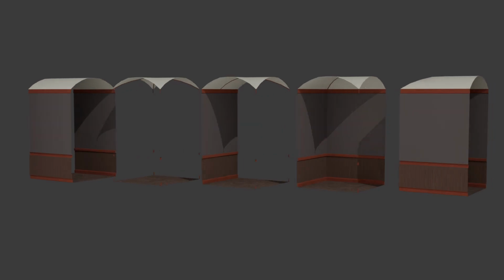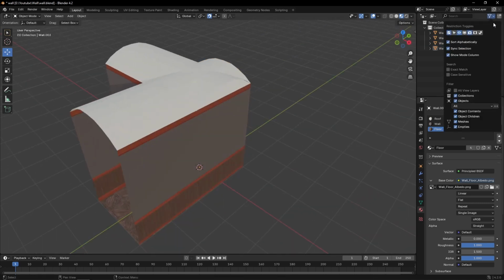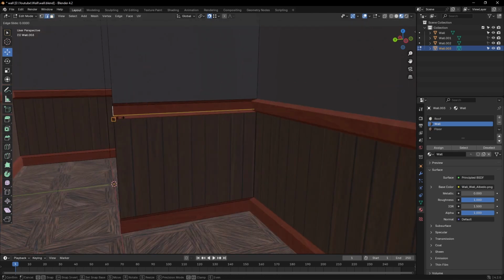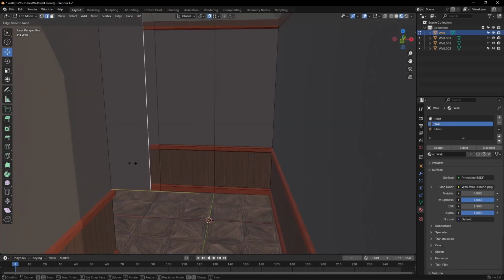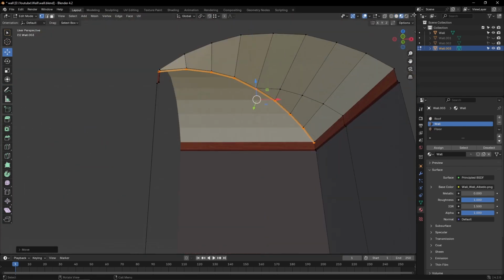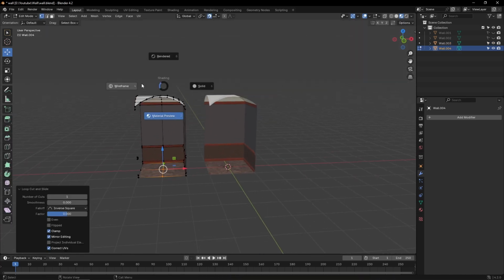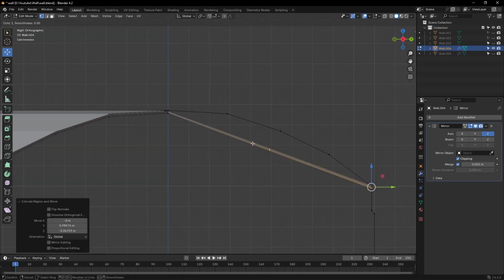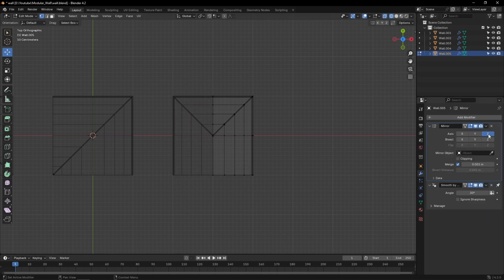Quick Blender Tutorial Create Modular Wall Assets in Under 3 Minutes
In this quick Blender tutorial, learn how to create modular wall assets in under 3 minutes! Perfect for beginners , this guide covers the essentials to build reusable, efficient, and versatile walls for your 3D projects